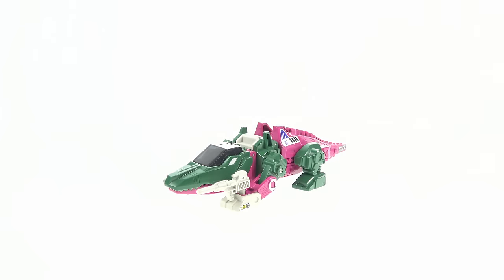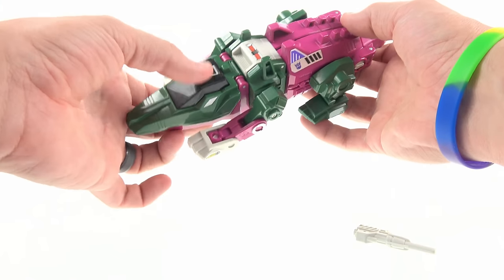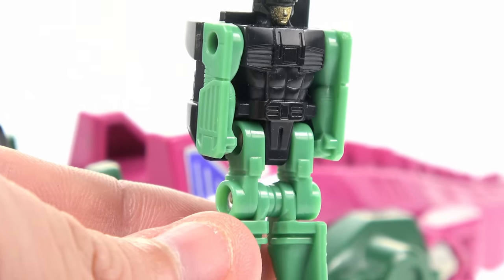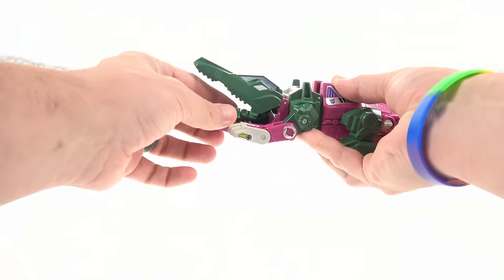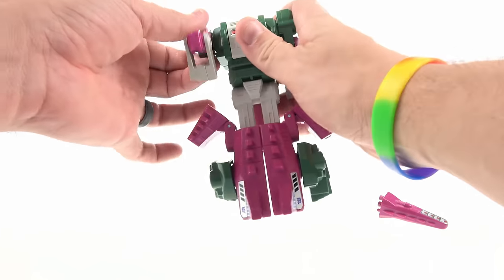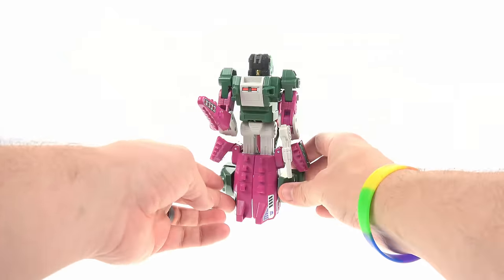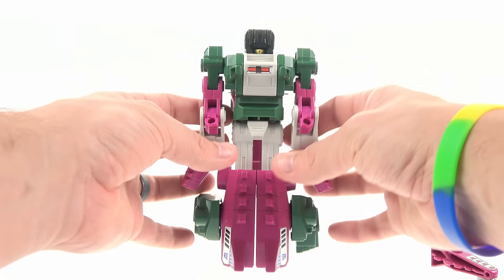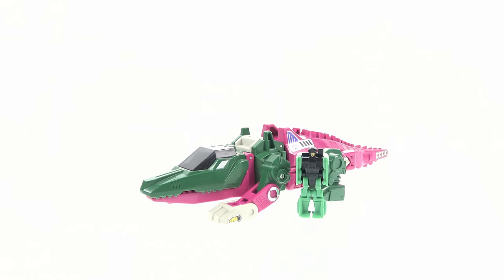Transformers G1 Headmaster SKULLCRUNCHER Video Review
Places where i buy my Transformers AMAZON

Terrence Wu
Morris Mendoza
Colin Young
Charles Richardson
Josh Artrip
Paul Lewis
DoctorsTARDIS
Nick Crocco
Rowdy Rodimus
Lachlan Stradinger
Josh Vance
Alex Morris
Eriberto Perez
Bruno Scantamburlo
Bill Gilligan
Andrew Smith
Aaron Goldstein
Jason Sawyer